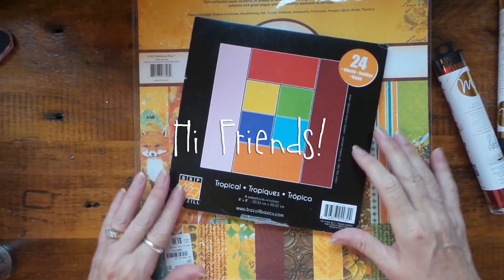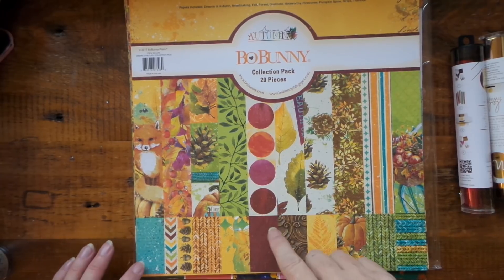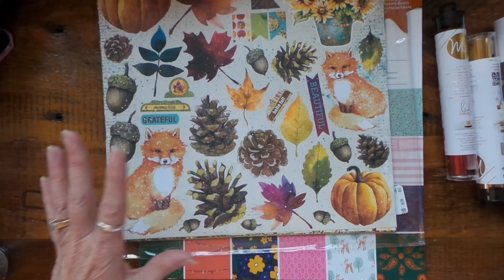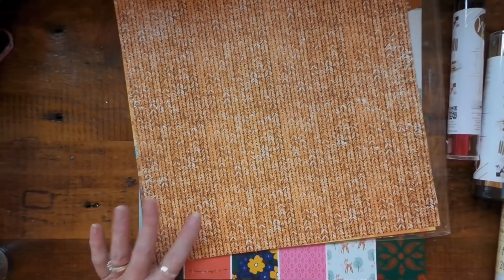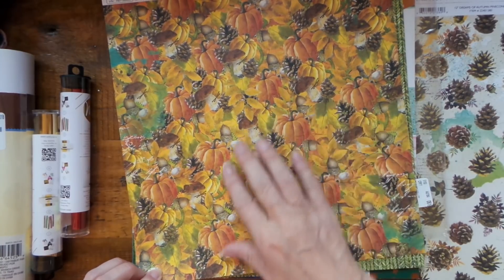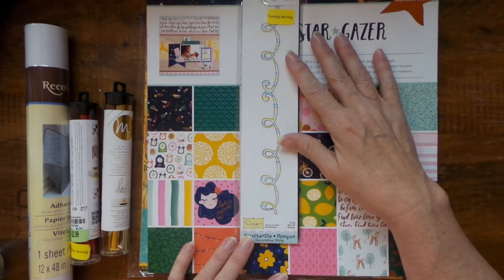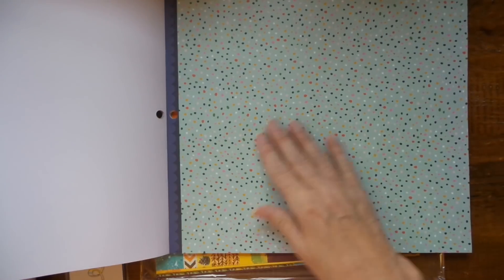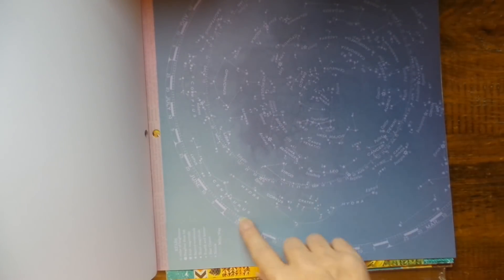Tuesday A.M. Haul: 25% off Clearance! I couldn't leave it in the store...